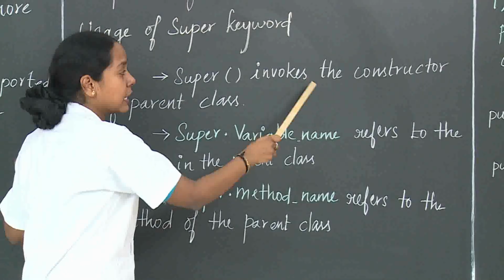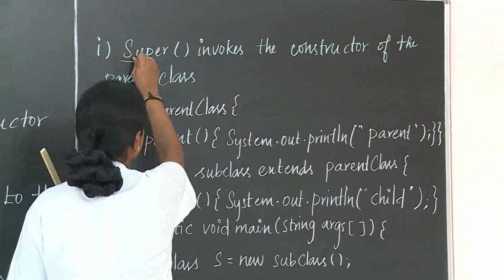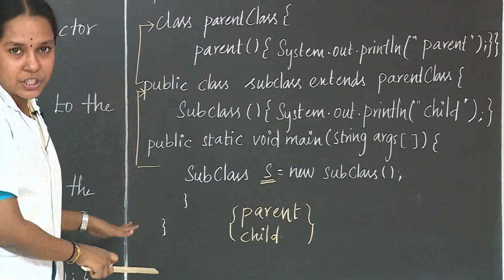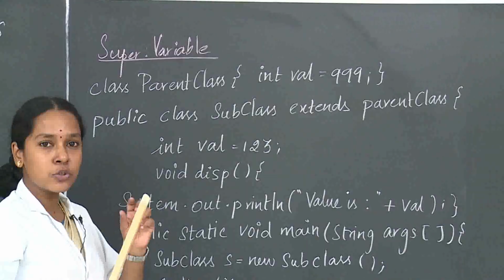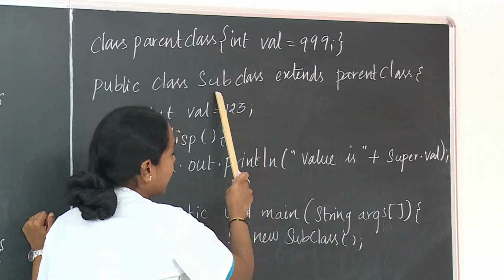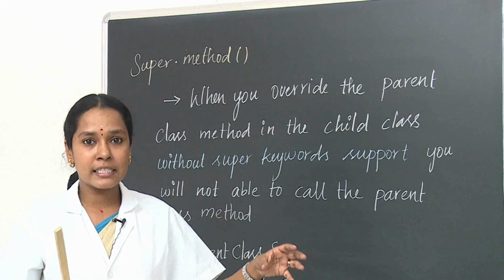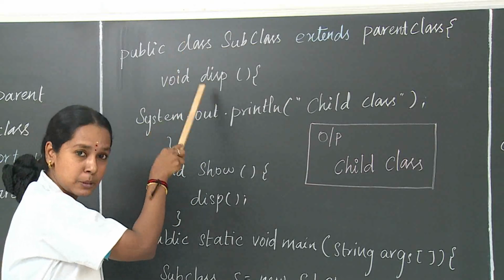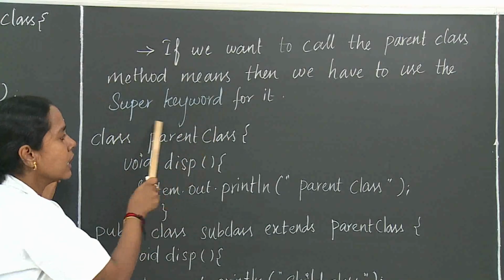Super key word